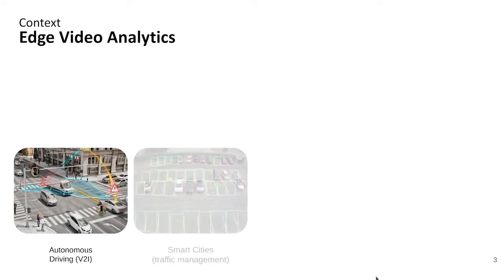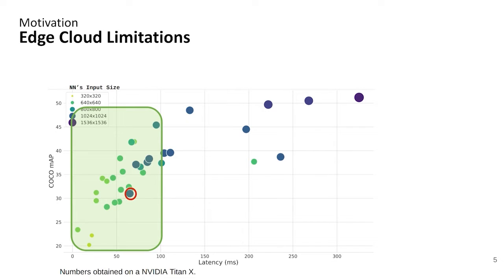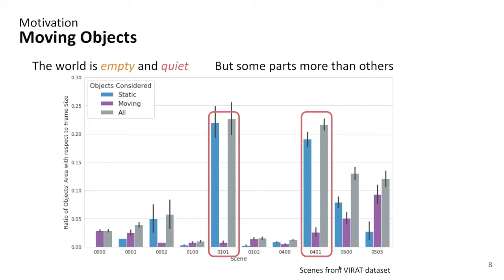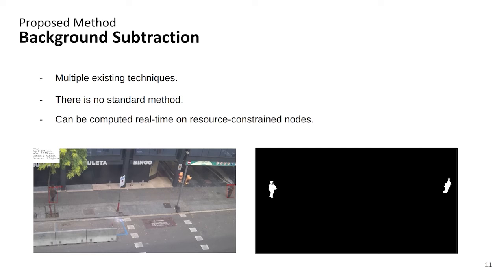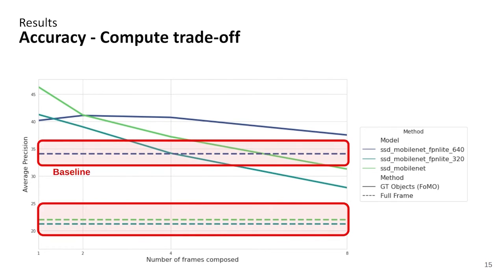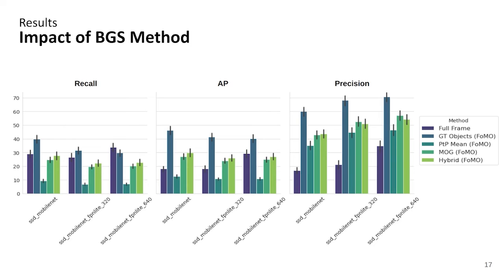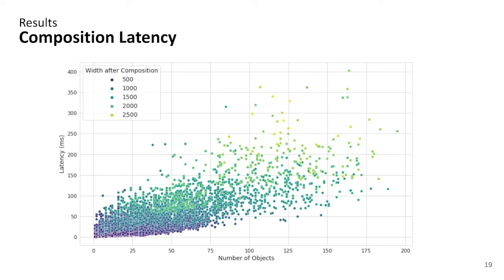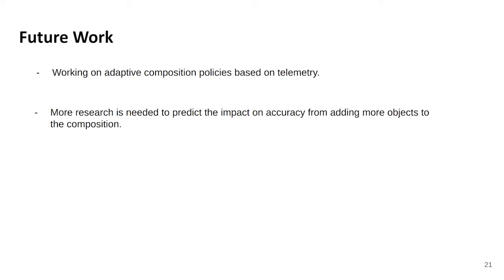Large-Scale Video Analytics through Object-Level Consolidation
Authors: Rivas, Daniel (Barcelona Supercomputing Center (BSC)); Guim, Francesc (Intel); Polo, Jordà (Barcelona Supercomputing Center (BSC)); Carrera, David (Barcelona Supercomputing Center (BSC))
2nd EAI International Conference on Intelligent Edge Processing in the IoT Era